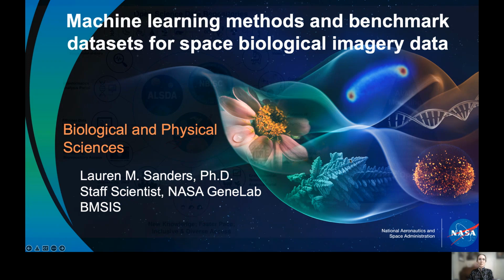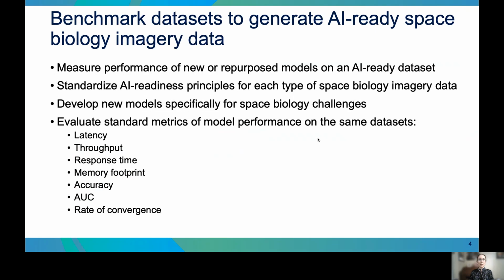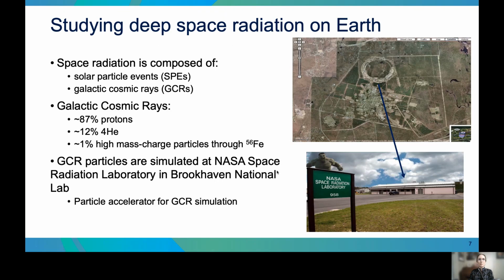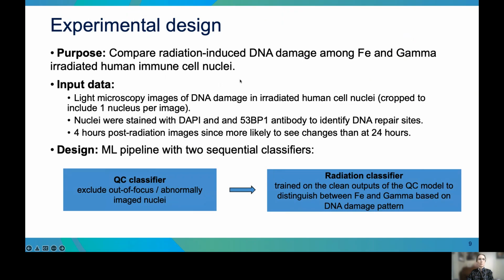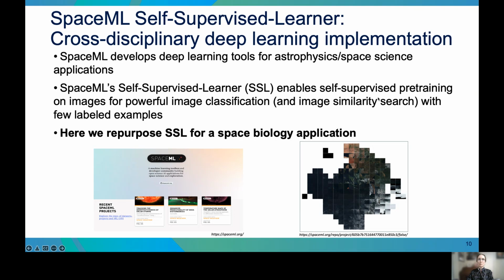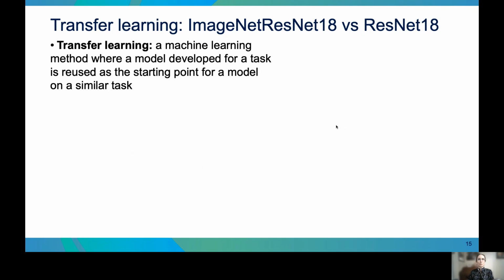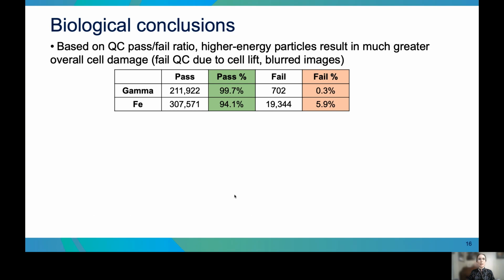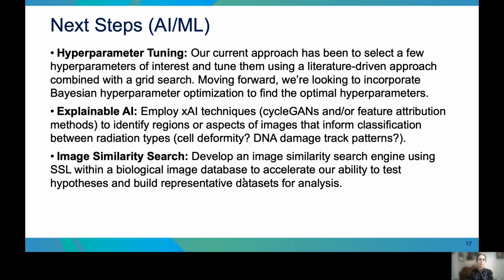Deep learning approaches and benchmarking using space biology image data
Lauren Sanders, NASA Ames GeneLab, BMSIS

I describe efforts by the NASA Ames Artificial Intelligence Space Biology group to develop a open-source suite of benchmark datasets for the NASA Science Mission Directorate, to evaluate machine learning methods applied to space biology images (fluorescence microscopy and computerized tomography). I also present results of deep learning analysis of DNA damage microscopy images of human immune cells subjected to simulated space radiation. In this analysis, we utilize a cross-divisional platform, the Self-Supervised Learner from SpaceML, to learn features of space radiation compared to gamma radiation and perform classification of new images.